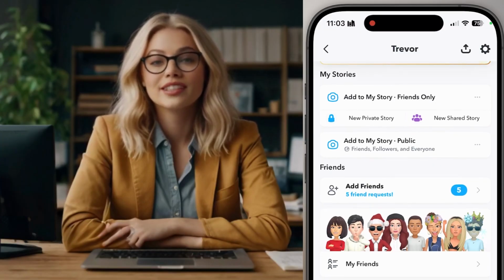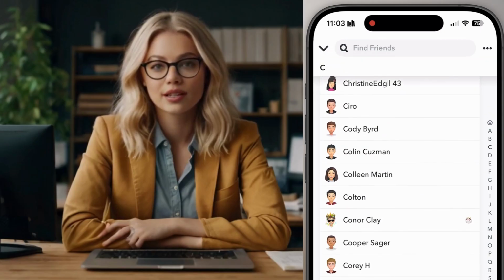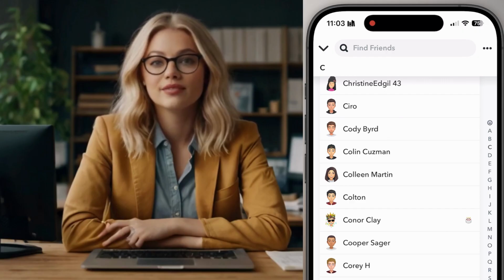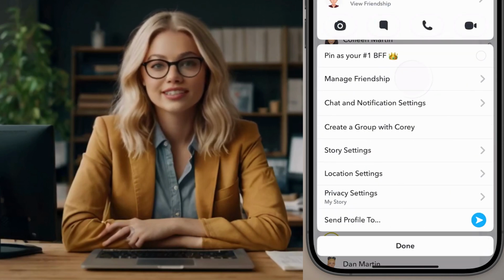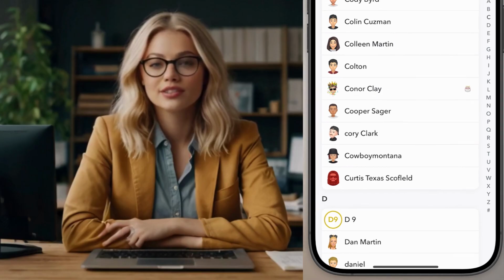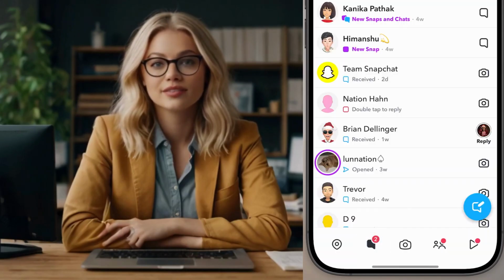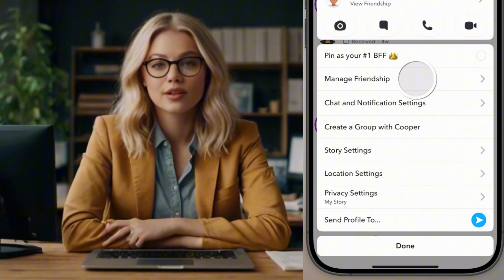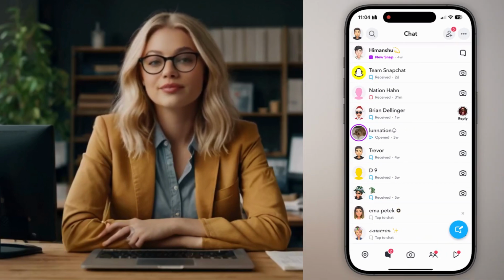How to Remove Someone on Snapchat 2025 ( Easy Tutorial)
Need to remove someone on Snapchat in 2025? 🕵️‍♂️ This quick and easy tutorial will show you exactly how to do it in just a few simple steps. Whether you’re cleaning up your friends list or need some extra privacy, I’ve got you covered!

📌 What You’ll Learn in This Video:

How to locate the person you want to remove
Step-by-step guide to removing them from your friends list
Tips on managing your Snapchat contacts
Have questions? Drop them in the comments below, and I’ll be happy to help.